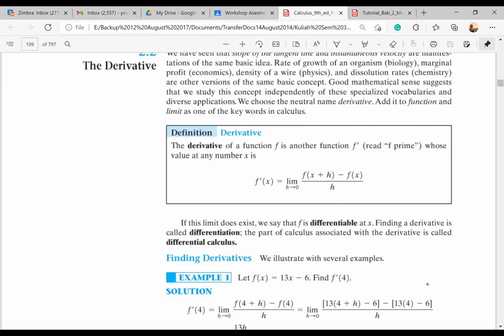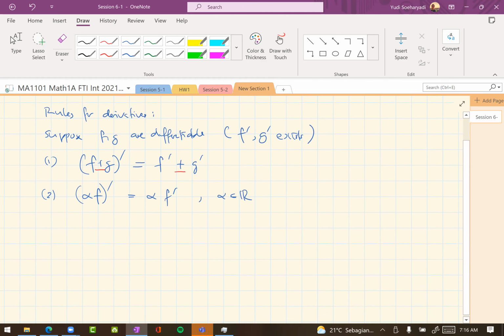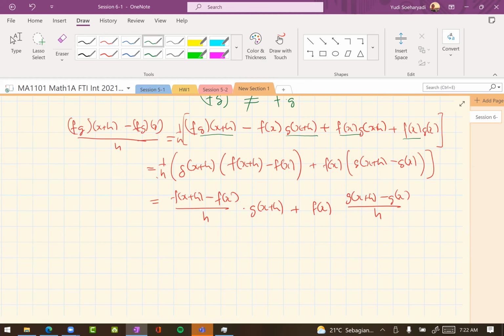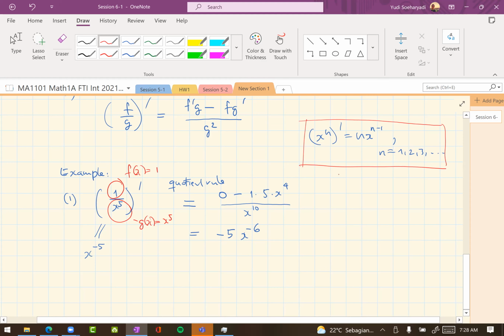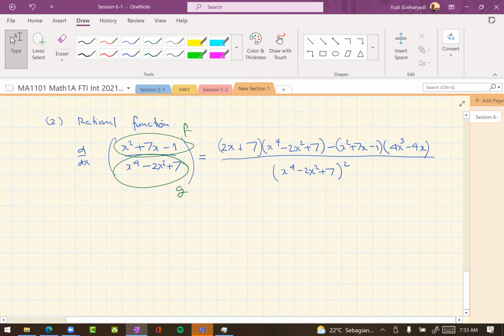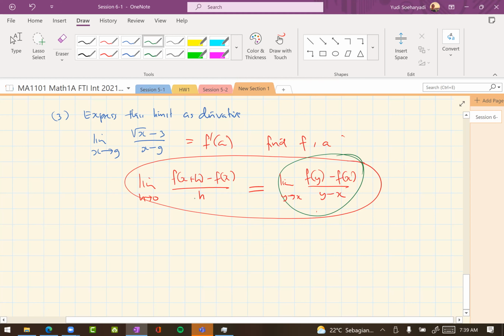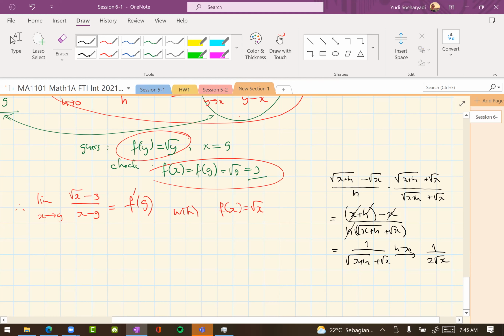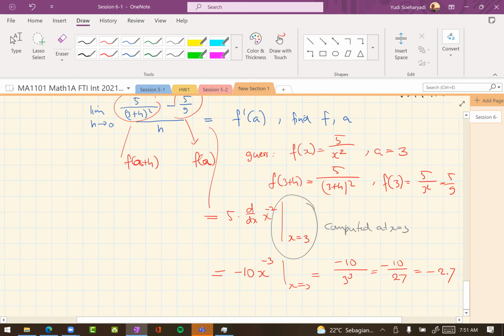MA1101 Math 1A (English) Session 6-1A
This session covers: rules for finding derivatives, deratives of trigonometric functions, Chain rule, higher order derivatives